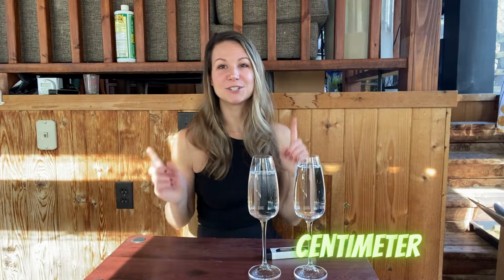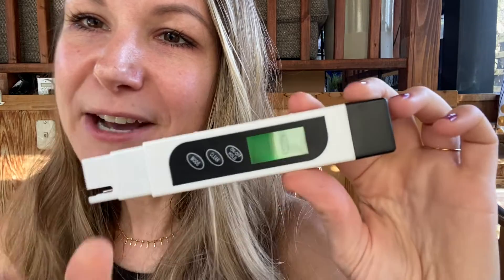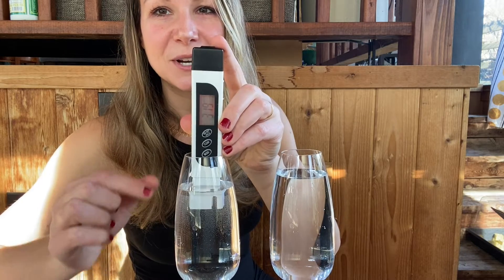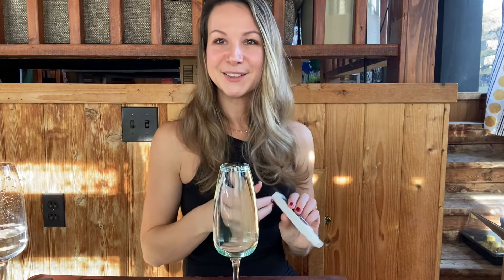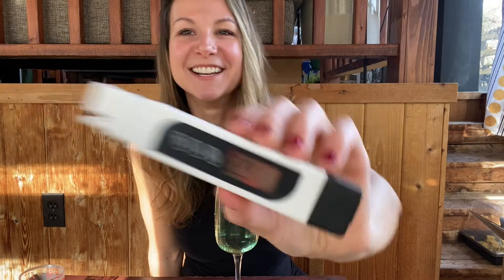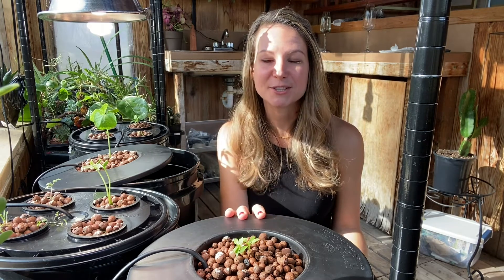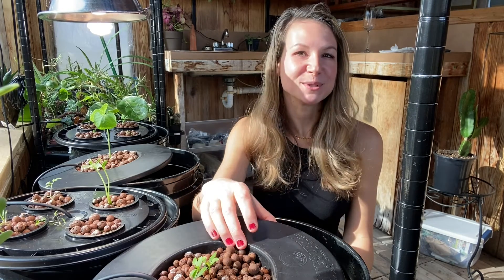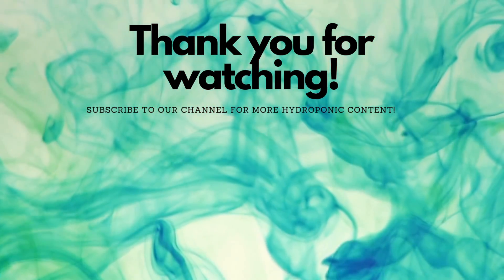What Is EC In Hydroponics? (Hydroponic Series: Video 4)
Our top EC meter is an all-in-one meter that can measure water temperature and pH along with EC.

EC, or electrical conductivity, is a common method used to measure the concentration of a hydroponic solution. While this process may seem complicated at first (trust me, I thought so too!), it is actually a very simple process that will immensely help your hydroponic experience. My goal for this video was to break down EC as it relates to hydroponic gardening, and make it simple to understand and implement in your own system. Let me know what you think!

00:00 Intro
00:18 I Used To Hate EC
01:08 EC Basics
02:09 Tools For Testing EC
03:26 How To Use TDS Meter
04:45 Pure Water Measurement
05:25 Well Water Measurement
05:53 Changing EC Levels
09:23 Too Low vs Too High
09:37 Hydroponic Testing
11:54 Plant Specifics